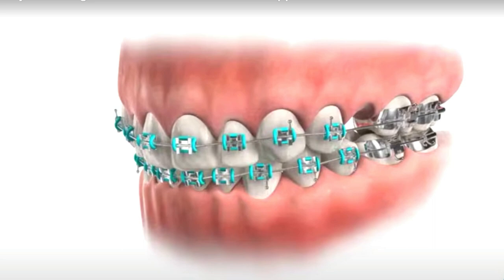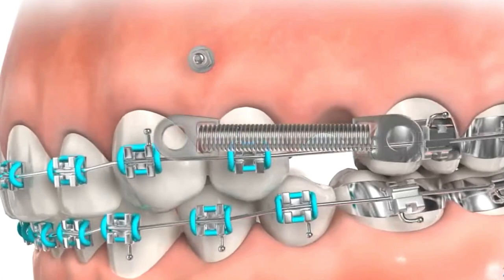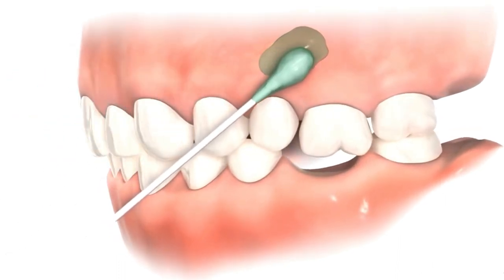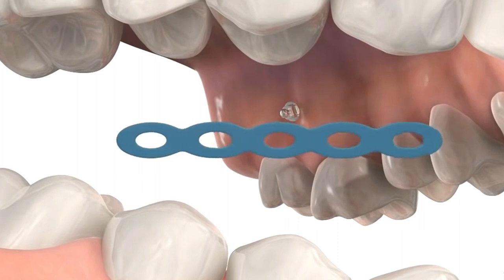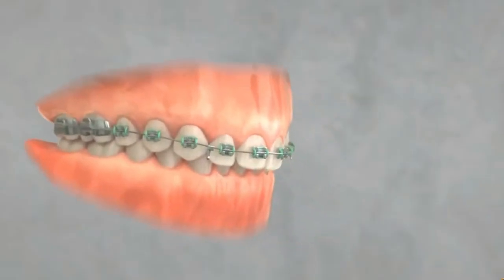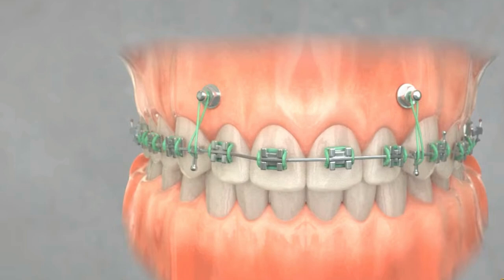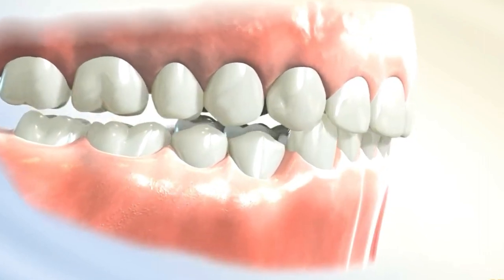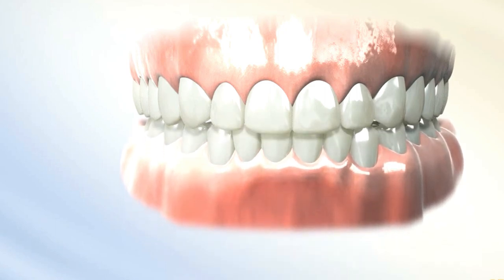TADs Miniscrews | Orthodontic Appliance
In orthodontics, TADs (Temporary Anchorage Devices) are small, temporary implants used to provide additional anchorage and support during orthodontic treatment. They are typically made of titanium and are inserted into the jawbone to serve as stable anchor points for braces or other orthodontic appliances. TADs can be strategically placed in specific locations to control tooth movement, prevent unwanted tooth rotation, or facilitate complex orthodontic corrections. They offer orthodontists more control and precision in treatment planning, allowing for efficient and effective tooth alignment. TADs are generally well-tolerated by patients and can be easily removed once they have fulfilled their purpose.